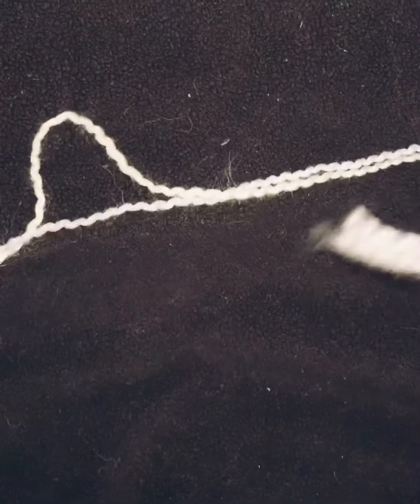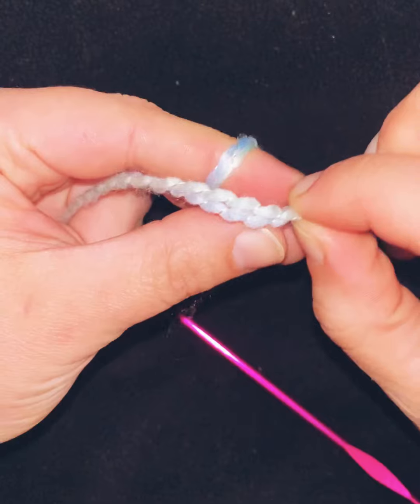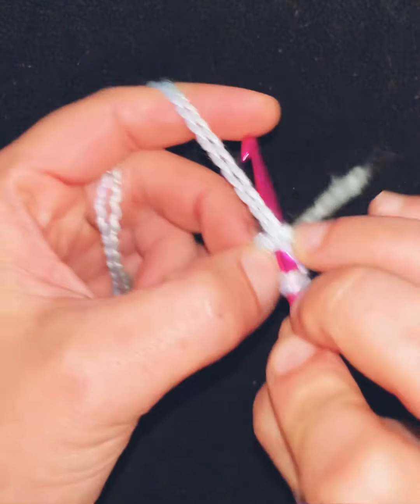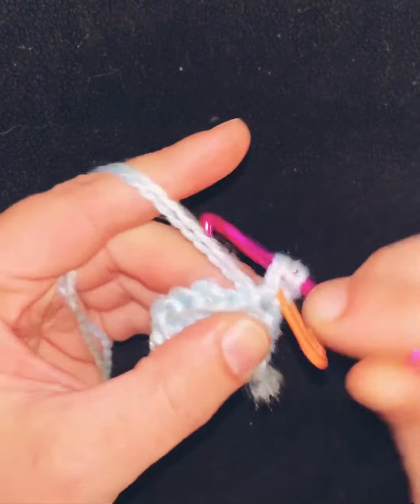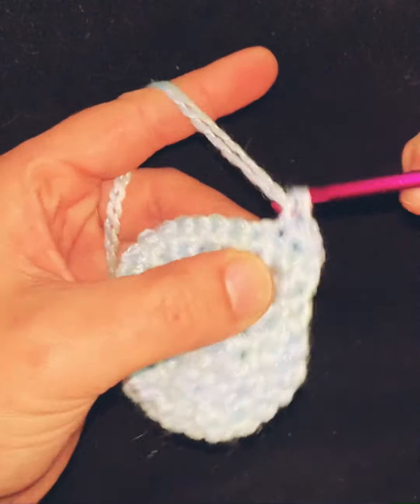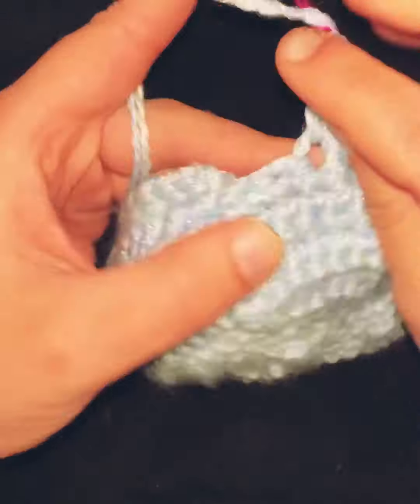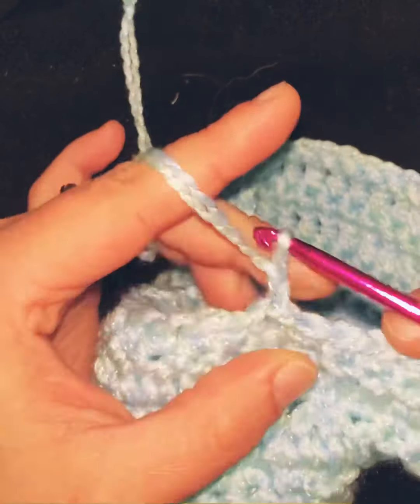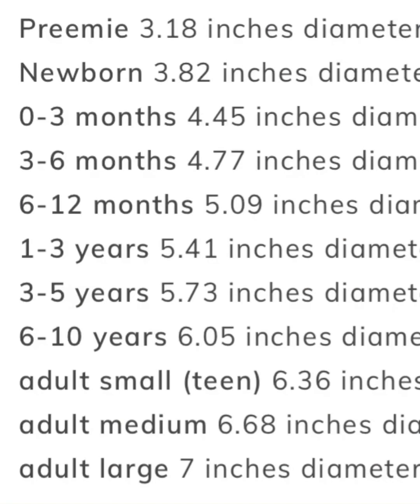Basic Crochet Hat (Beginners)